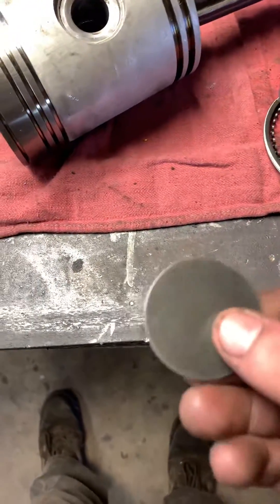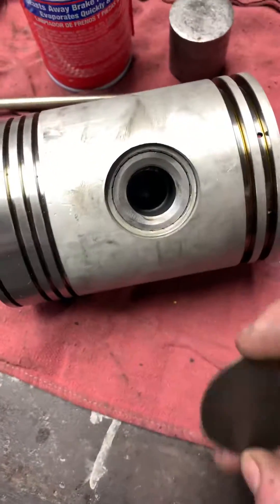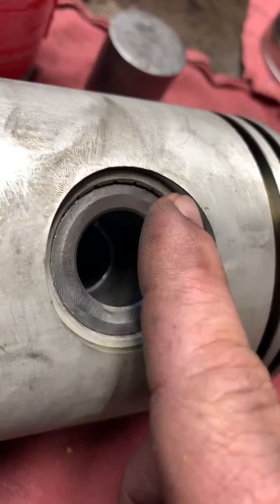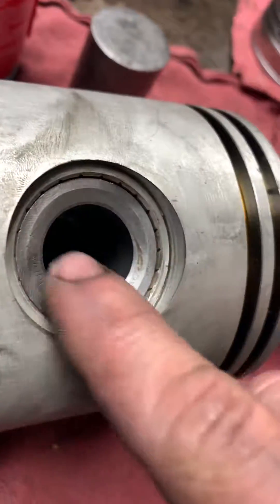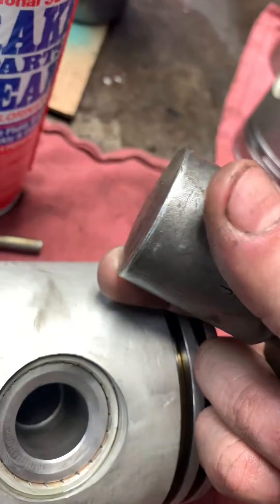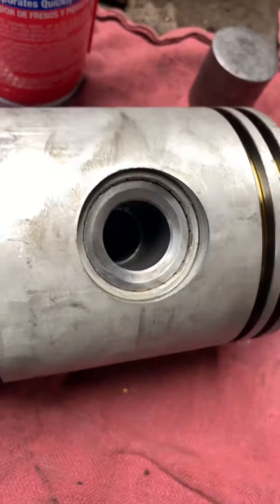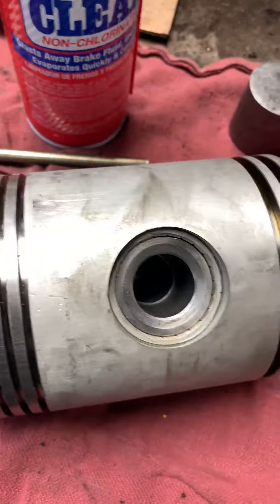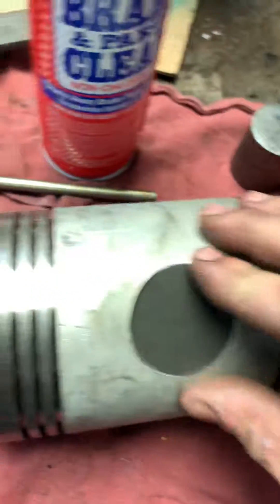Install 53 Detroit retainers on the piston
3-53 Detroit retainer install